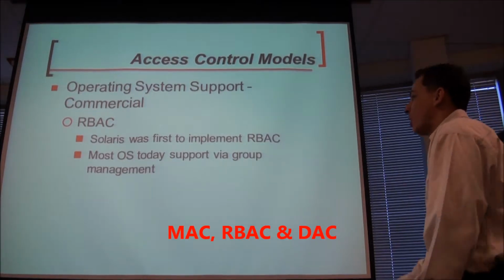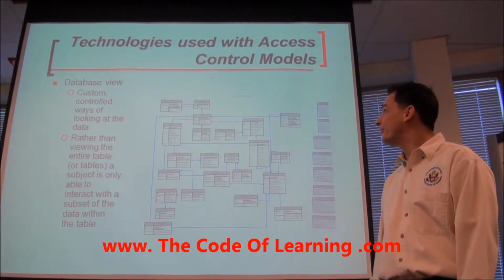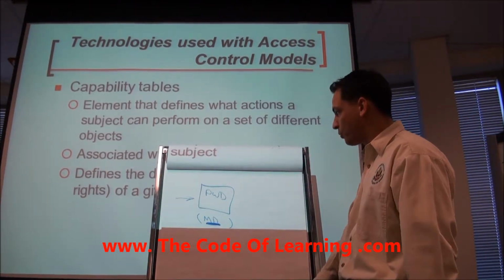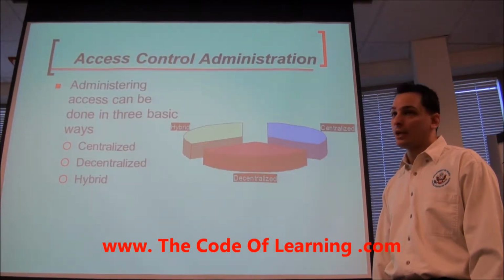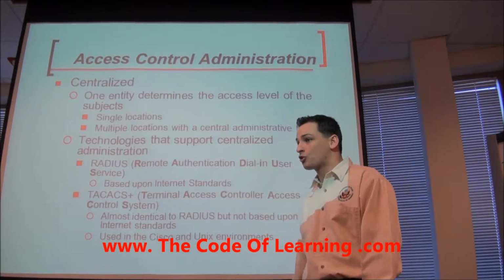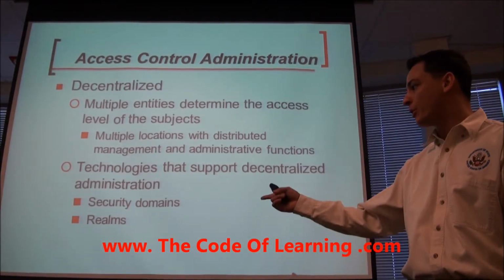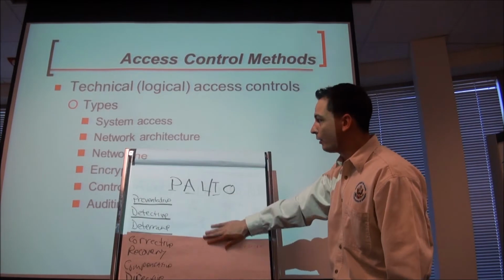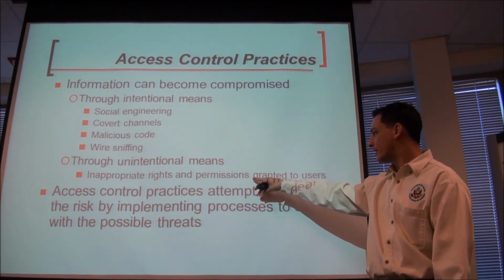Access Control 5